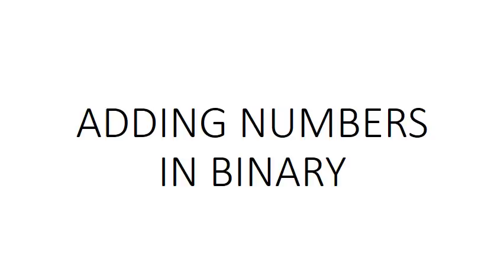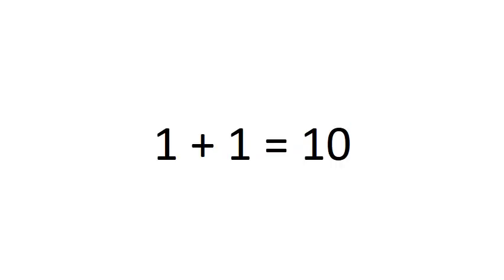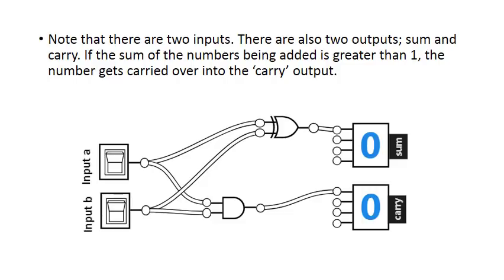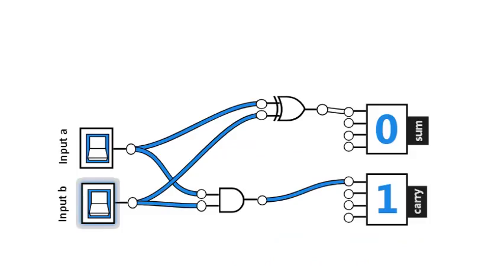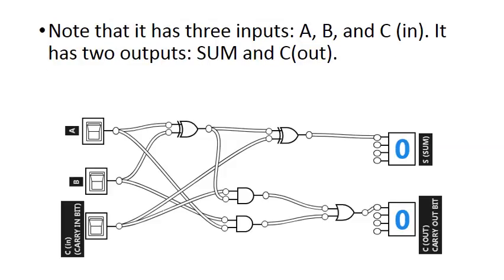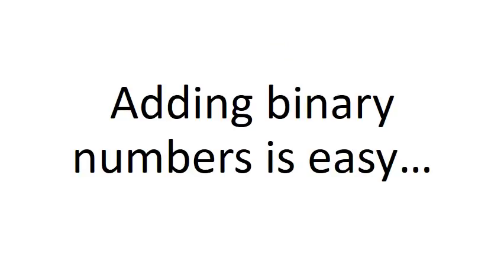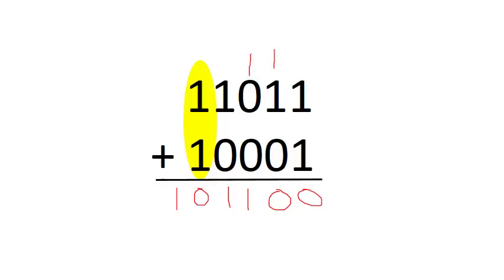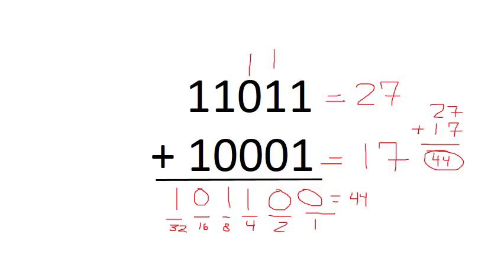Binary Addition, Half-Adder, Full-Adder Logic Gate Circuits CLEARLY EXPLAINED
I attempt to explain how binary numbers (0's and 1's) are added by the ALU, a component of the CPU using the half-adder and full-adder logic gate circuits. I also explain how to add binary numbers (the human way) on paper.

Please let me know if you think I can improve on anything in the video.